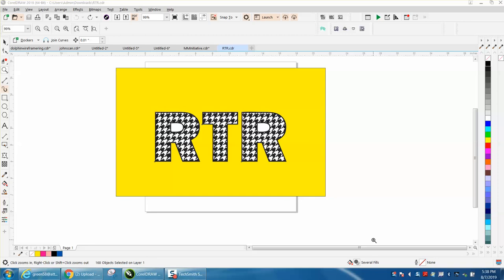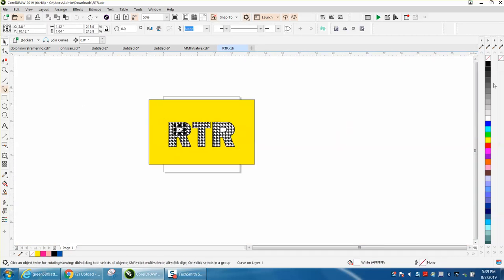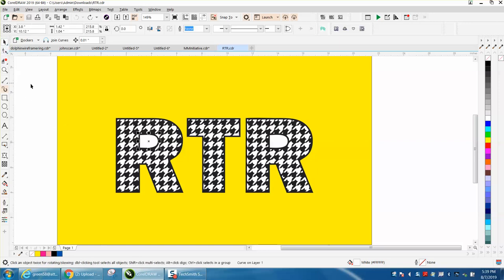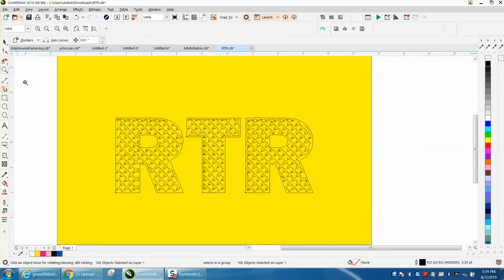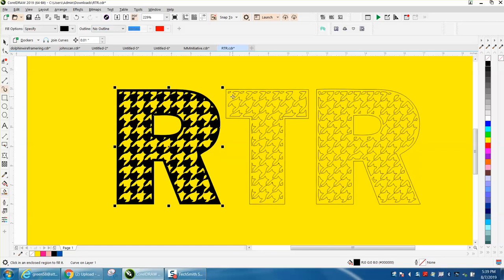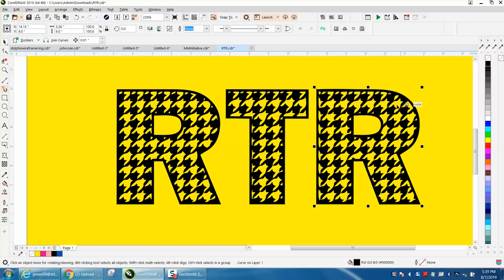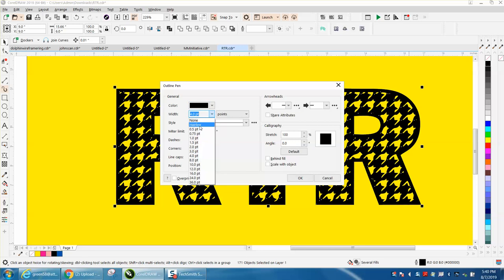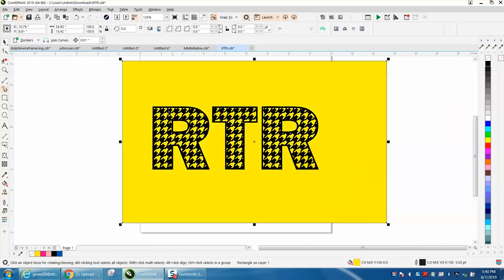Corel Draw Tips & Tricks Remove white Back Ground Part 9